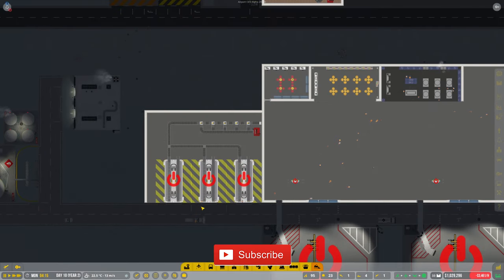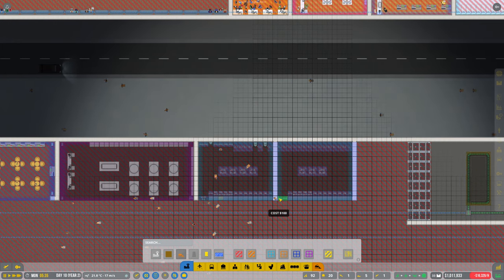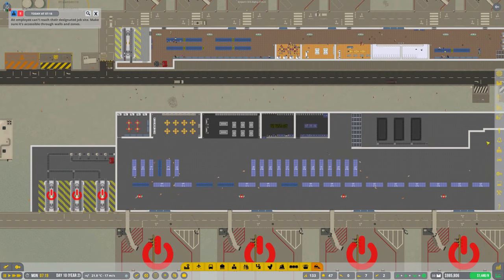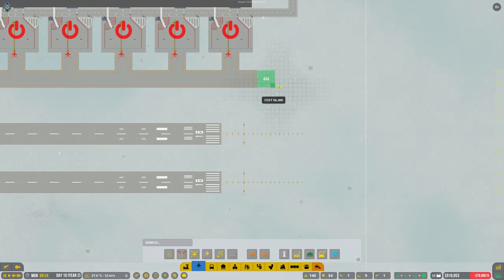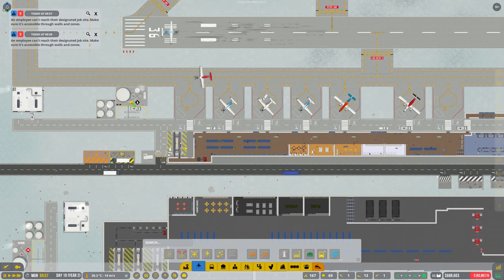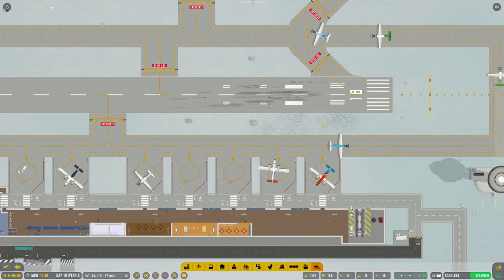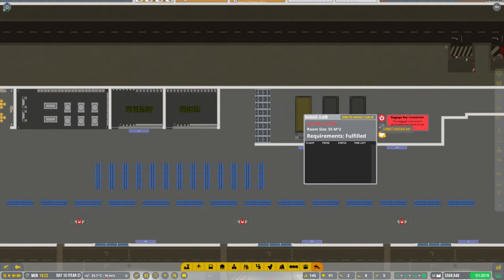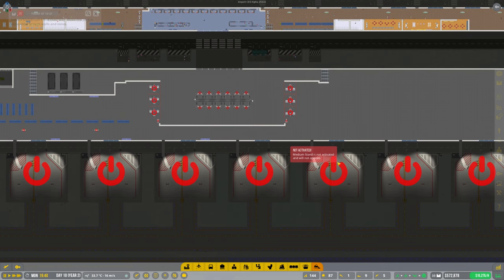Airport CEO S3 E18 Let's Play - Working On The TaxiWay